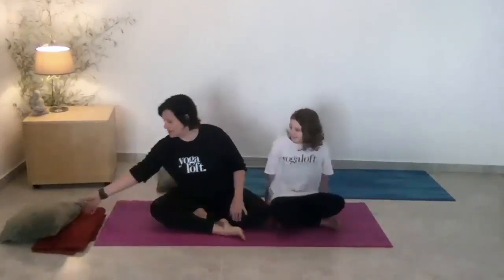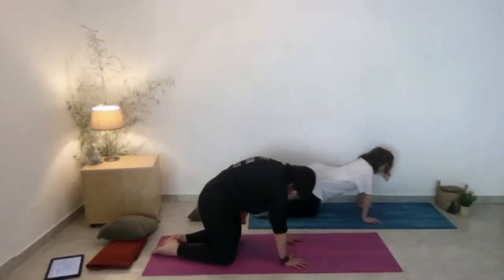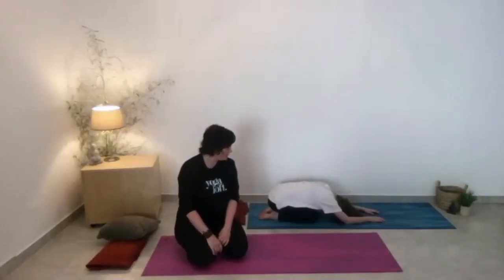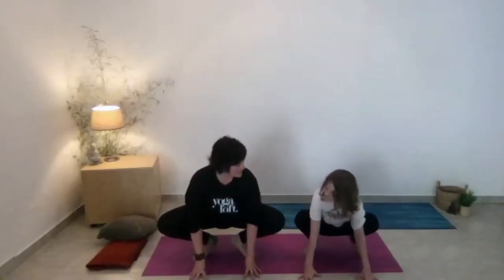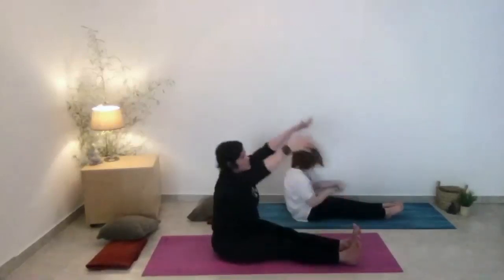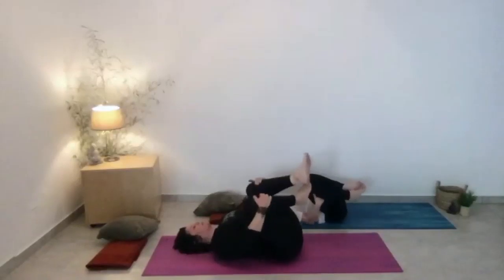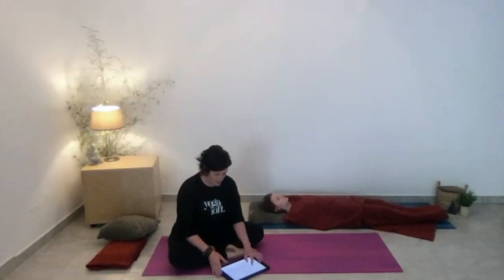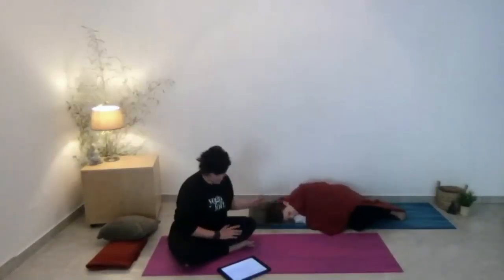Yoga session for children and their parents with Molly and Laura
Would you like to participate in a yoga session together with your mother or your father?

If so, this video is just what you need. Take your time, listen carefully to Susi’s explanations and become a yoga master… 😉